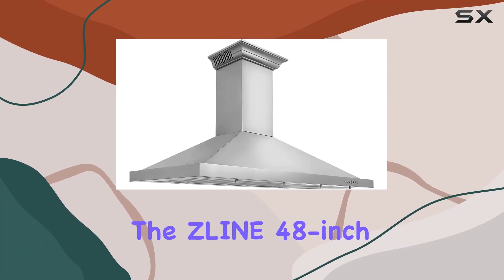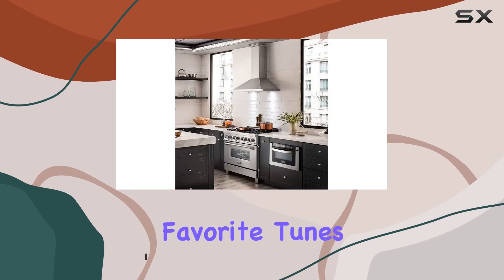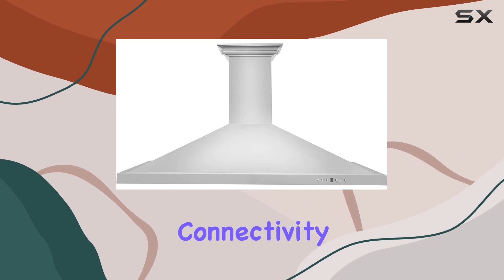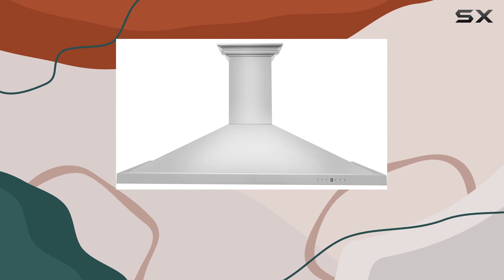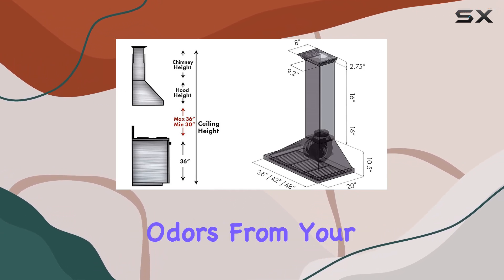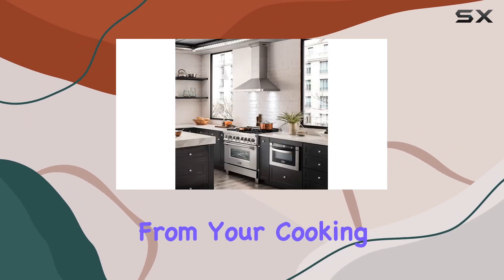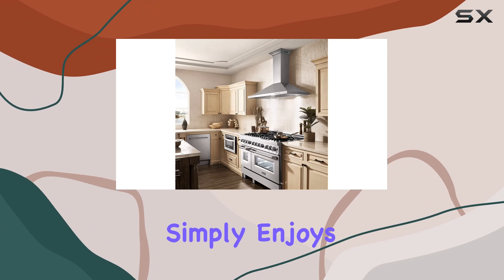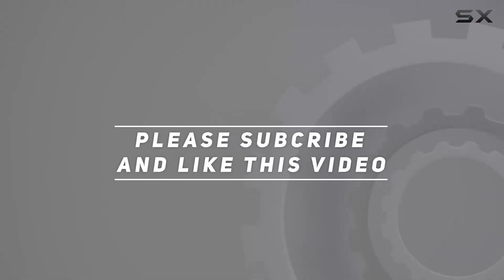ZLINE 48 in. Wall Mount Range Hood with Built-in CrownSound Bluetooth Speakers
0:00 Intro
0:06 Review

Things that we mentioned in this video:
ZLINE 48 in. Wall : B0887XFT8K